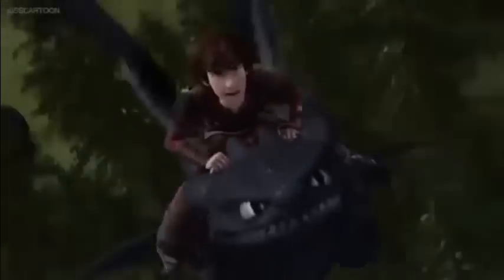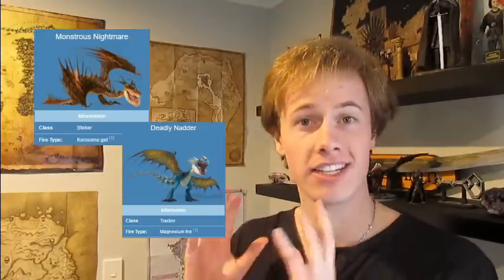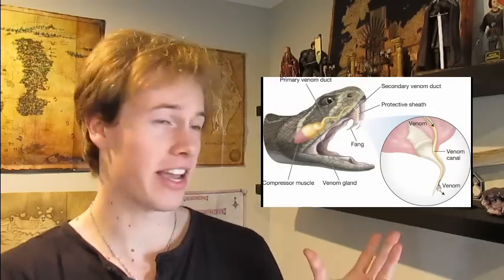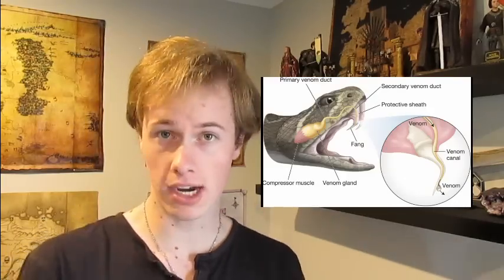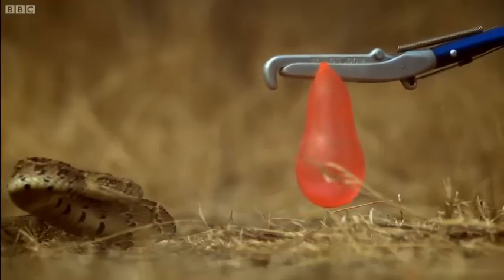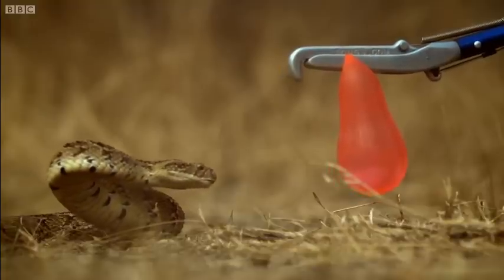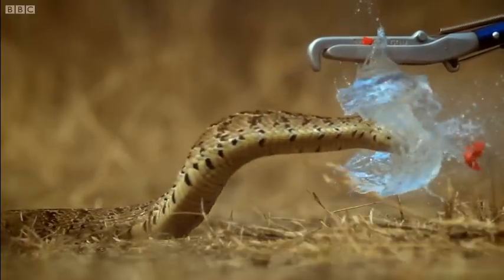How dragons breathe fire - The Singetail [Dragon Biology THEORY]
Just how do dragons breathe fire? Let's look at the unique abilities of the Singetail.

IF YOU WANT TO SEND THINGS TO ME (address):

Tim Hickson
Lincoln, 7608
Canterbury, New Zealand